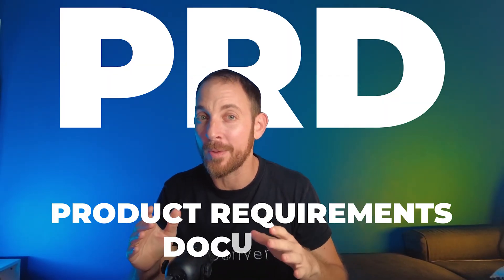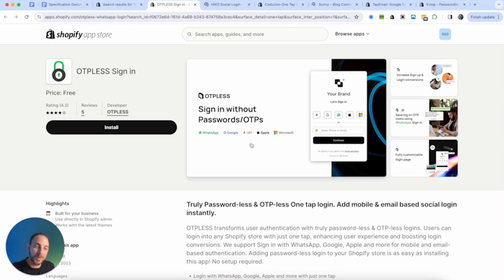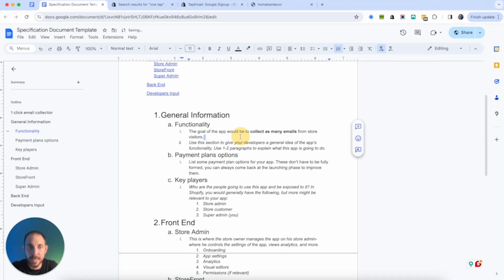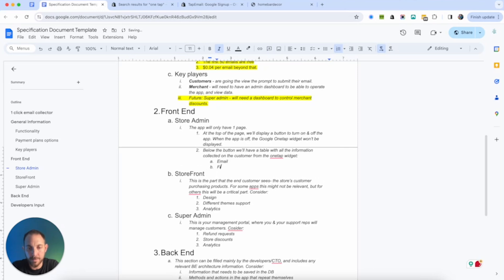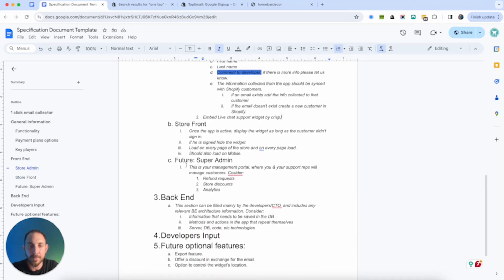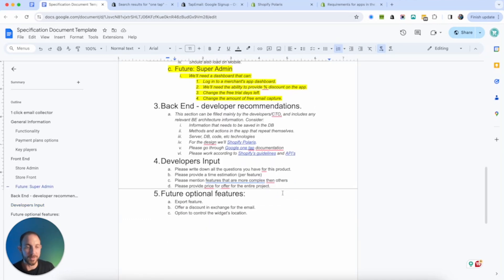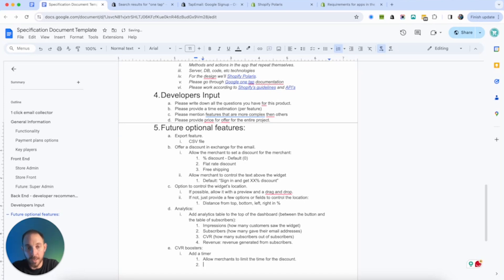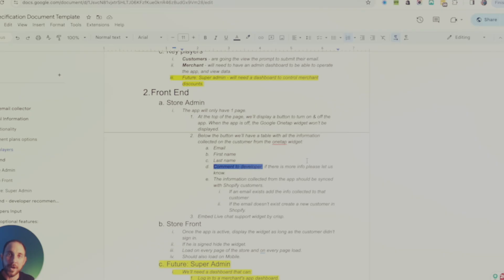$4,000,000 CEO's Tutorial on How To Create A PRD (Product Requirement Document) Stap by Step in 2024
💡 Ready to build your own Micro SaaS business with us from scratch?

Not sure if you should register? 🤨

⚙️ Fancy some free resources?

You can also take a look at our main business 👉🏼 Shopify's #1 Upselling App 🔛 ReConvert